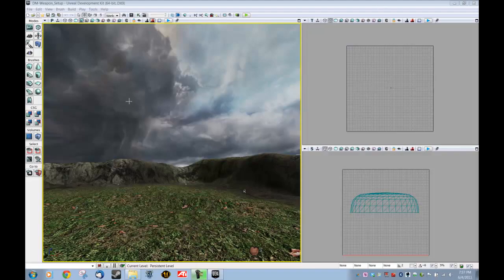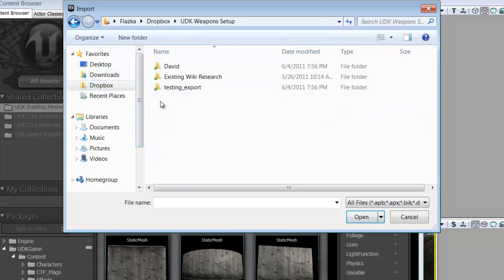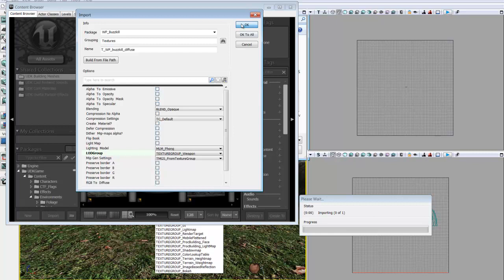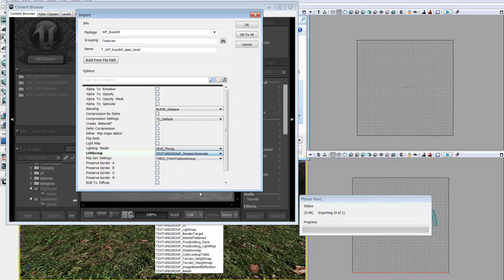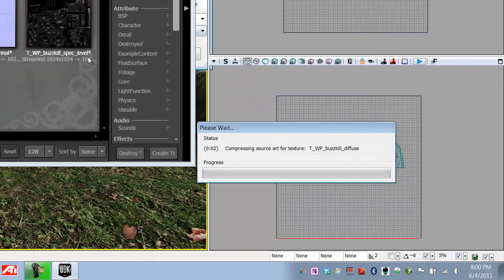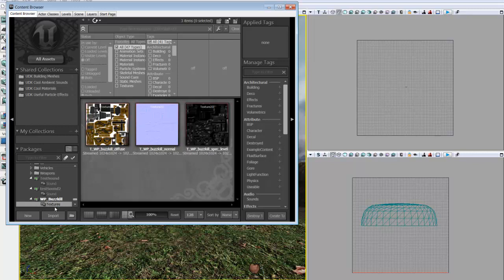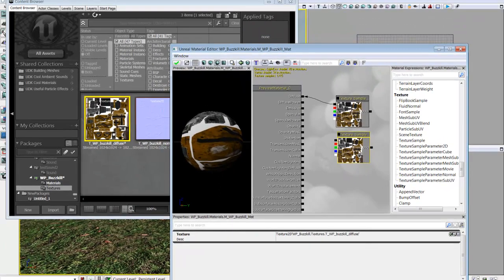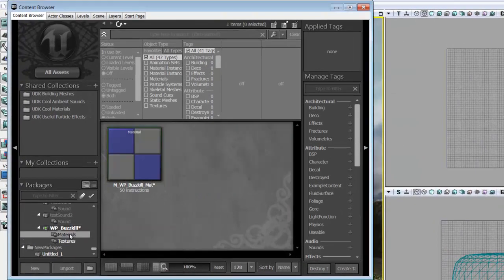UDK Custom Weapon Tutorial Part 3: Importing a Custom Weapon (Part 1 of 2)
Importing a Custom Weapon (Part 1 of 2)
David C. Savage
UDK VERSION: May 2011
Guildhall @ SMU (Cohort 16)
6/5/2011